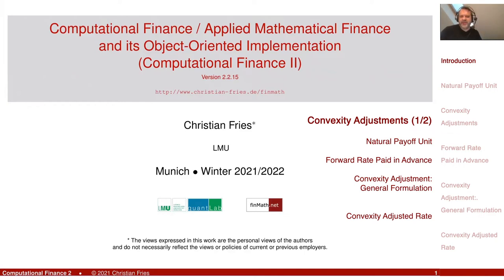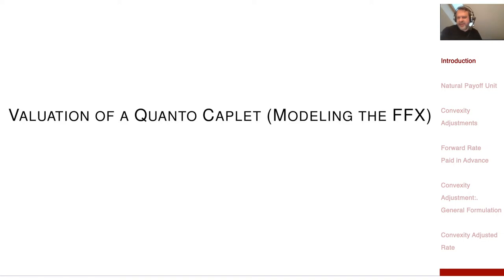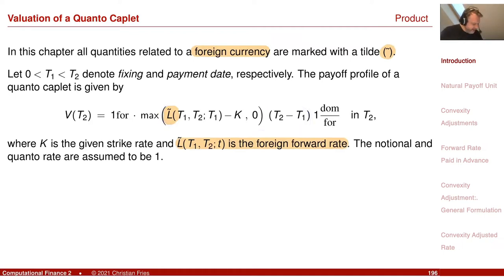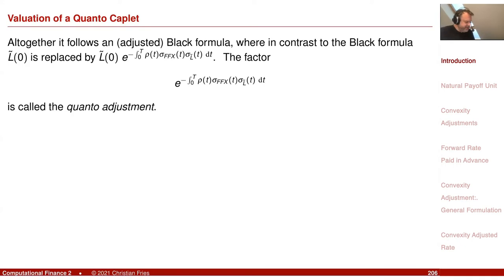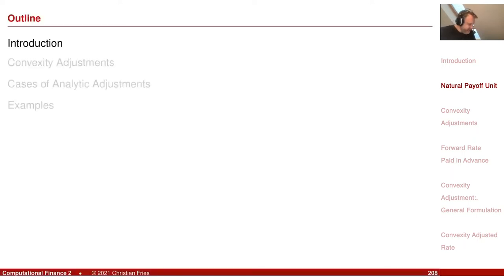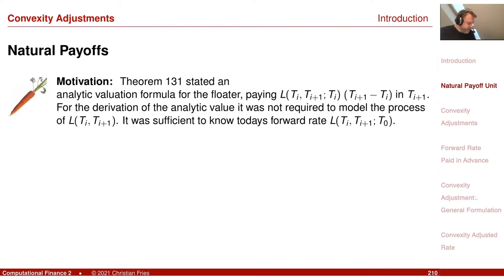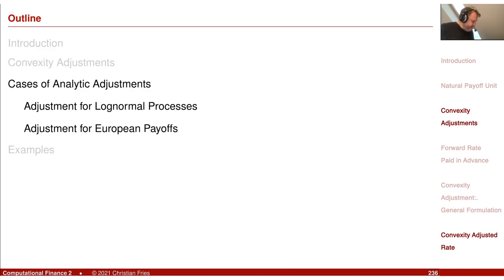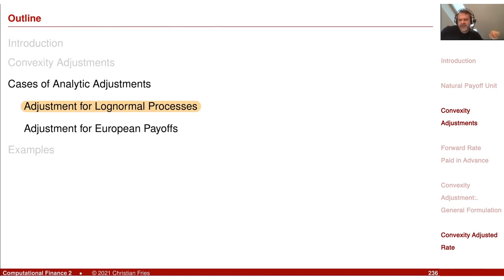Lecture 2021-2: Appl. Math. Fin./Computational Finance 2 (14): Convexity Adjustments (1/2)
Lecture 2021-2: Applied Mathematical Finance / Computational Finance 2: Session 14: Convexity Adjustments (1/2)

- Natural Payoff Units
- Forward Rate Paid in Advance (Forward Rate in Arrears)
- Convexity Adjustment: General Formulation
- Convexity Adjusted Rate